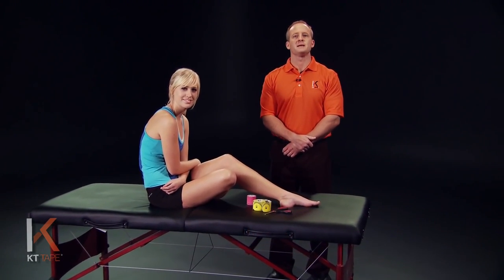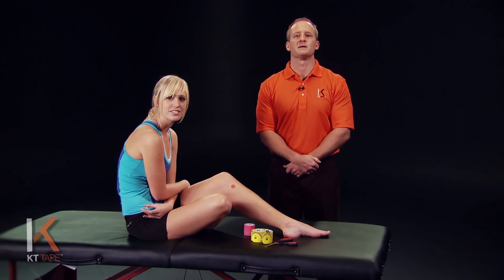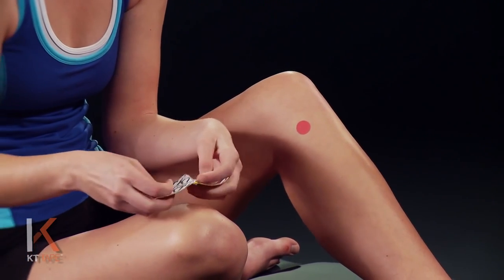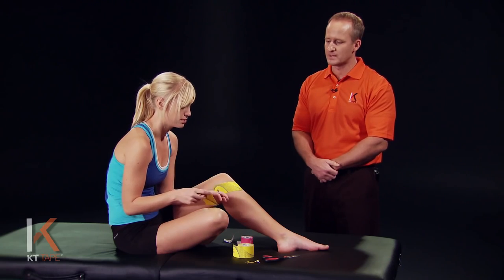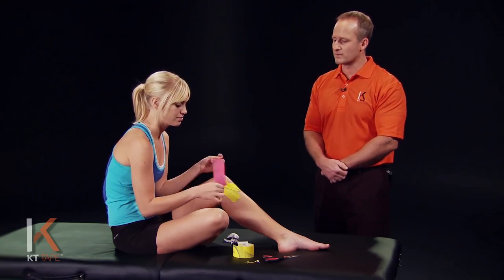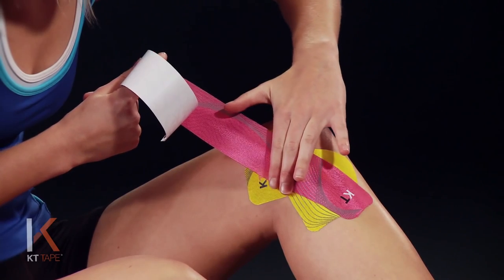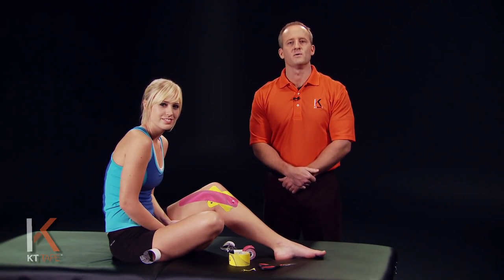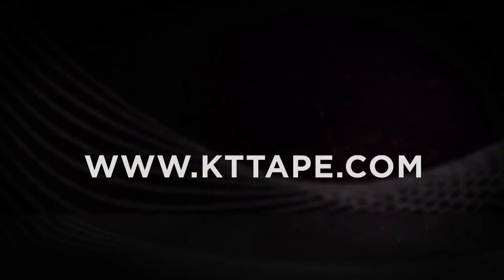KT Tape Inner Knee